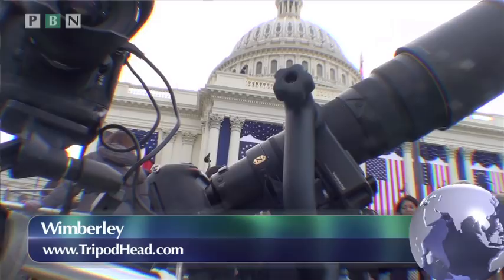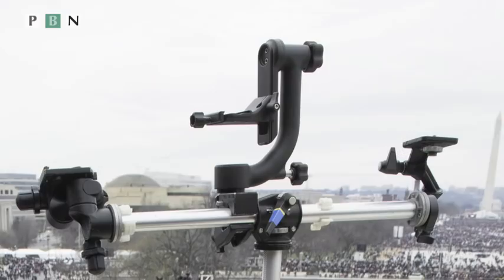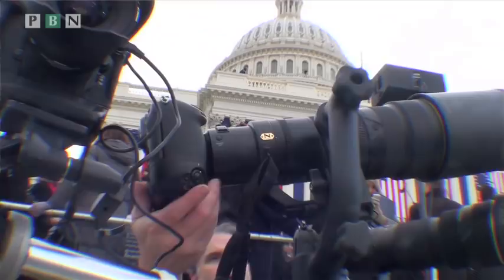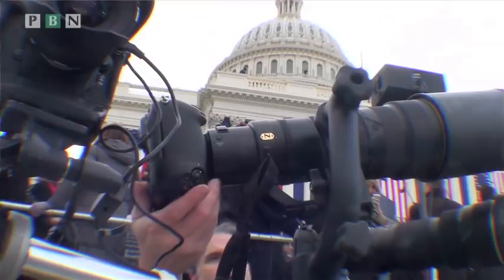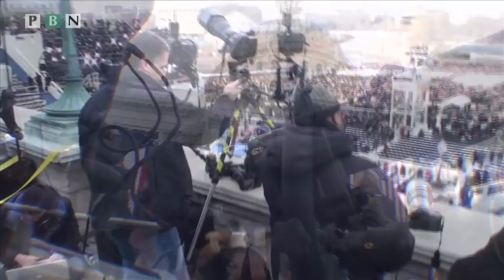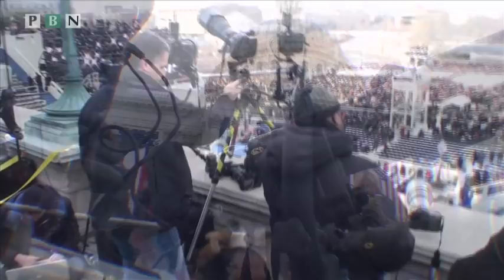Photo Business News - Wimberley Tripod Head Review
We took the Wimberley tripod head to the inauguration of the President as we were using long lenses to get as close as possible. This video shows some of the heads capabilities and that we used it in situ.